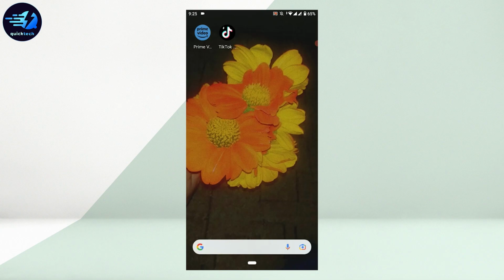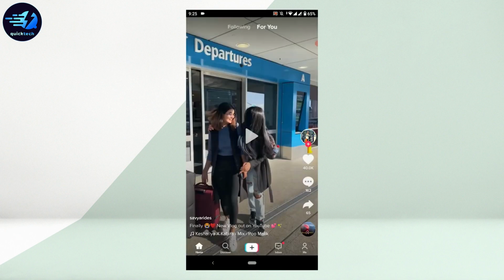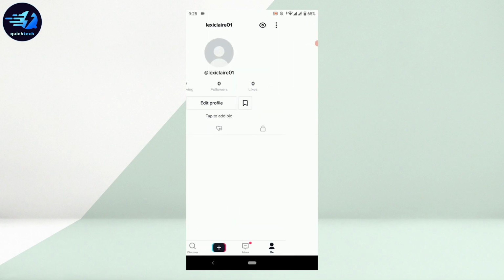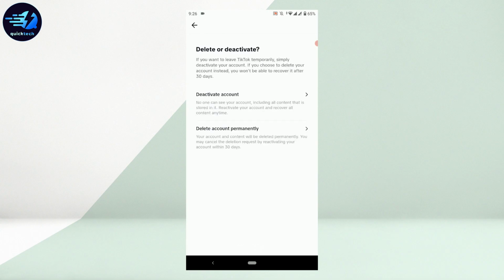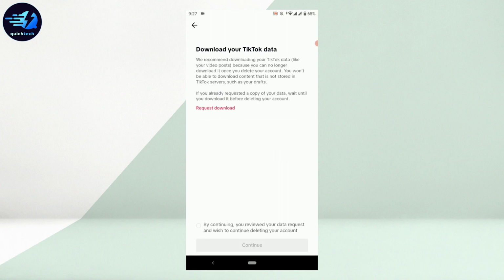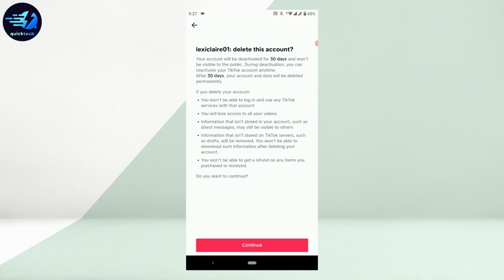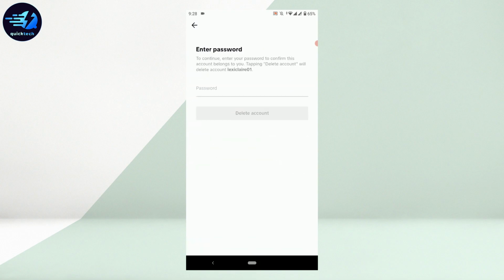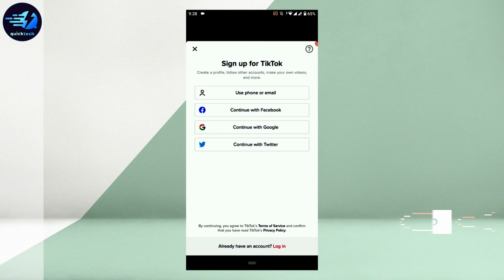How To Delete TikTok Lite Account Permanently | Close TikTok Lite Account | TikTok Lite App 2023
Welcome to our tutorial on how to delete a TikTok Lite account permanently.
It's important to note that deleting a TikTok Lite account is a permanent action and it cannot be undone. This means that all of the videos, friends and other data associated with the account will be permanently erased and cannot be recovered.
Before you decide to delete your TikTok Lite account, you may want to consider alternative options such as deactivating or taking a break from your account. If you still want to proceed with deleting your account, just follow along with this easy tutorial.